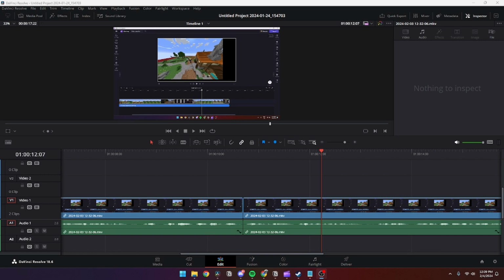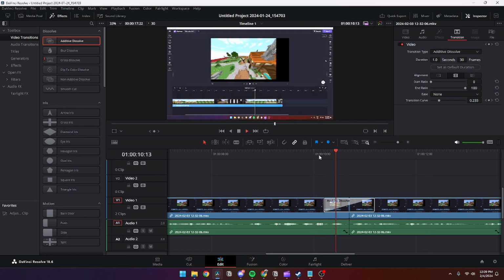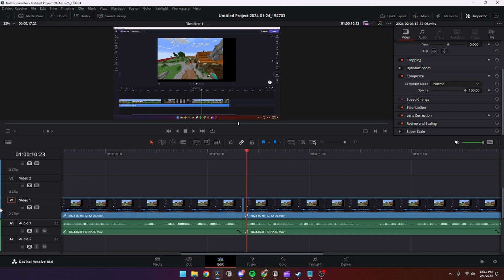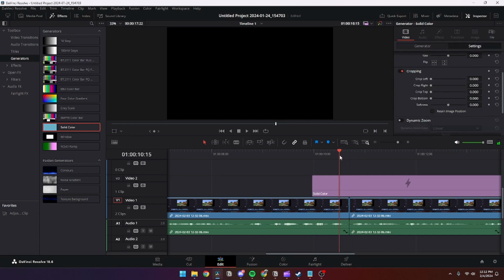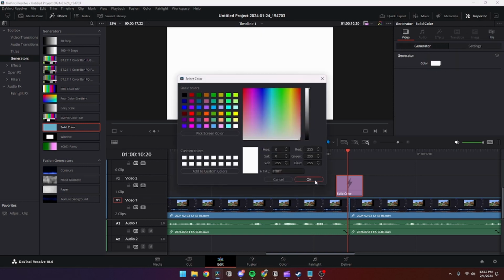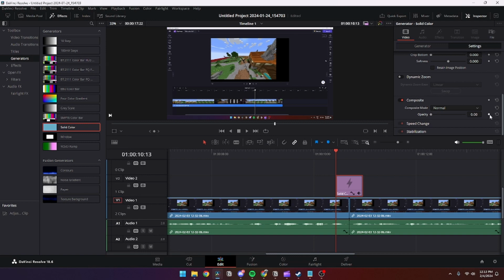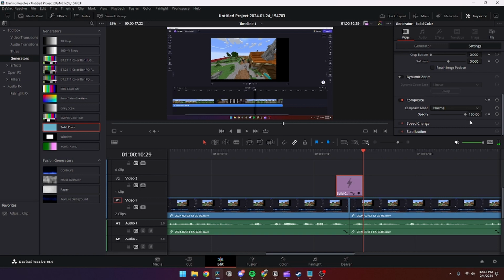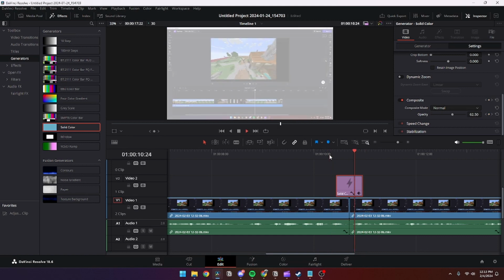How To Add White Flash Transition in Davinci Resolve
In this Davinci resolve tutorial I will show you step by step How To Add White Flash Transition. In the video I show two different ways on how to add the white flash transition onto your timeline and it's actually way easier than expected.

Step by step guide to add white flash transitions in Davinci Resolve:
- First you will need to add two clips into your timeline
- Then you need to go to the effects library
- Go to Video transitions
- Select Additive Dissolve
- Put the transition onto your timeline

Second method:
- Go to the effects library
- Go to Generators
- Select the Solid Color and put it onto your timeline.